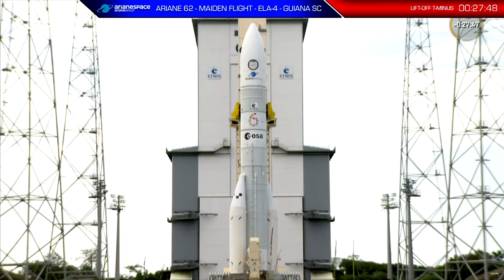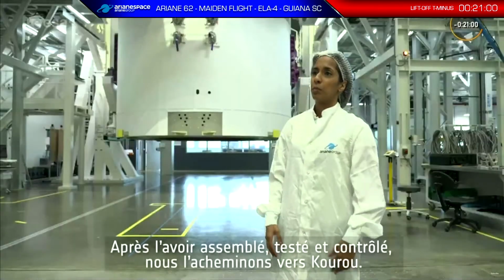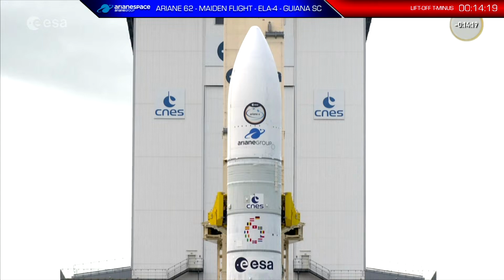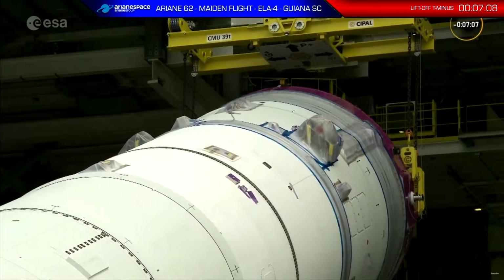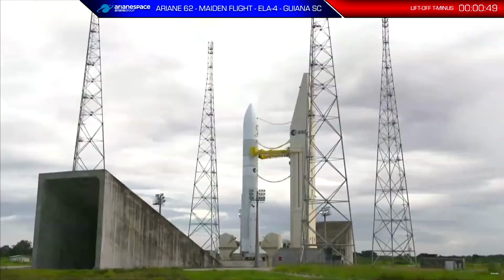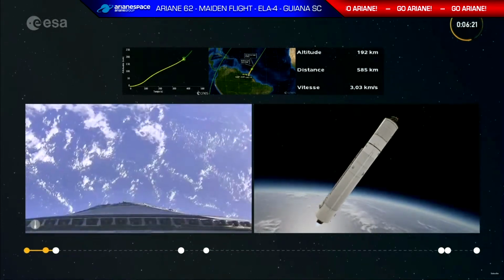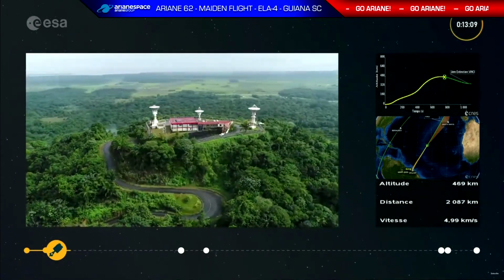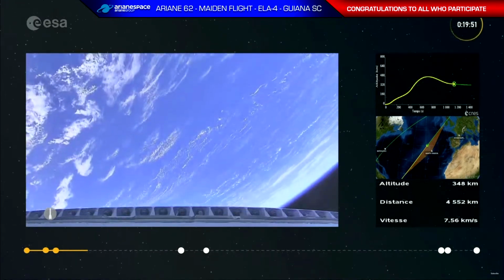Arianespace - Ariane 62 - Maiden Flight - ELA-4 - Guiana SC - French Guiana - July 9, 2024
Launch successful!

Ariane 6 is scheduled to launch on 9 July 2024, with a launch window from 15:00-19:00 local time at Europe’s Spaceport in French Guiana (19:00–23:00 BST, 9 July 20:00–10 July 00:00 CEST).

Update: Launch update, 9 July 16:00 CEST: As part of standard operations in the Ariane 6 preparation after mobile gantry removal, routine checks in the ground segment equipment showed a small issue in a data acquisition system. It has now been resolved. Liftoff is now scheduled no earlier than 16:00 local time (21:00 CEST).

As the first payload, French military Earth observation satellite CSO-3 of the third generation will be launched. It replaces the Helios 2 satellites. It is sometimes called the MUltinational Space-based Imaging System for Surveillance, Reconnaissance and Observation (MUSIS program).

Ariane 6 is modular, flexible, and competitive and will be the optimum launch solution for commercial and institutional customers. This new launcher - developed by ArianeGroup and its European industrial partners—combines proven solutions with innovation to address the market's changing needs, allied with the unparalleled reliability of the Ariane family.

Ariane 6 – a European Space Agency (ESA) program – is a family of launchers designed to offer institutional and commercial customers maximum flexibility through its ability to place all types of payloads into an optimized orbit, regardless of the mission: low Earth orbit (LEO), geostationary transfer orbit (GTO) or sun-synchronous orbit (SSO). With considerable under-fairing volume, Ariane 6 can perform conventional single or dual launches as well as complex missions for new market needs, such as orbiting of electrical propulsion satellites or multiple constellation launches, thanks to its upper stage equipped with the re-ignitable Vinci® engine. There are two versions of the launcher, which are selected according to the mission requirements:

ARIANE 64
Ariane 64, with four boosters, can place up to 12 tonnes in GTO in dual launch configuration and up to 20 tonnes in LEO.

ARIANE 62
Ariane 62, with two boosters, has a payload capacity of 4.5 tonnes to GTO and 7 tonnes to sun-synchronous orbit (SSO).

Designed for operations.

The development and production of Ariane 6 is a genuinely collective adventure based on the passion of the multicultural teams, with their unparalleled expertise and an entirely new and optimized industrial organization. Building on the expertise acquired with Ariane 5 and on years of feedback from its user customers, ArianeGroup is deploying a ‘designed for operations’ approach through the ‘Ariane 6 Way’, which draws on the most efficient organizational standards and the most recent digital tools. Design to cost, simultaneous engineering, maximized standardization up to the development of elements common with the Vega-C launcher, and ‘right first time’, are among the fundamental principles underpinning this system. It is based on the RAMS (Reliability, Availability, Maintainability, and Safety) approach and involves a series of maturity gate milestones which ensure that the progress of development meets all the conditions necessary for attaining the objectives at each step.

Optimized industrial organization
The industrial organization put into place for building Ariane 6 aims for maximum efficiency throughout the production cycle, up to delivery to the launch pad where, for greater flexibility, the payload is assembled on the launcher. The creation of European clusters of excellence allows us to work with industrial partners via an extended enterprise approach to standardize launcher methods and tools. The contribution of new industrial processes and innovative manufacturing technologies (3D printing, friction-stir welding, laser surface treatment, etc.), combined with a product lifecycle management system that meets the latest standards, helps optimize industrial-level production.

The overall goal is to achieve production costs 40 to 50% lower than those of Ariane 5 to remain competitive in the face of new market demands.